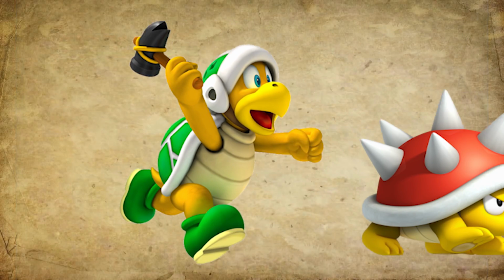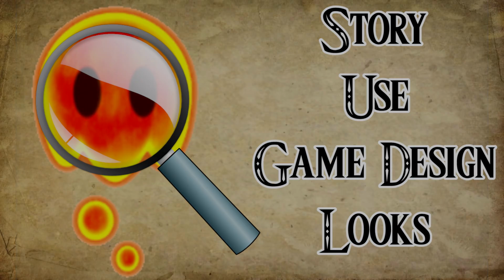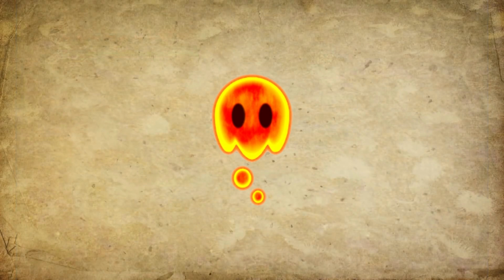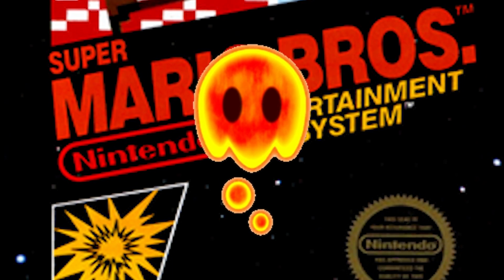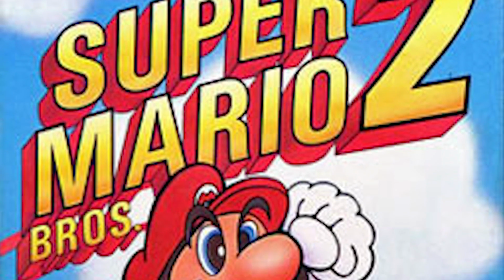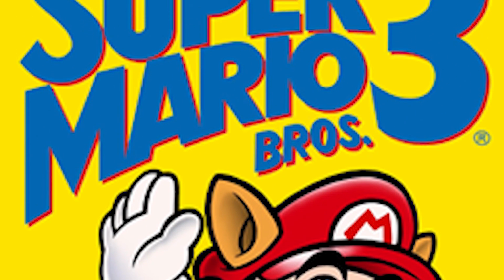Super Mario - Evolution Of The LAVA BUBBLE (1985-2017)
In today's mario evolution of the enemy/character series we are going to look at the origin, secrets, timeline, story, lore, mysteries and history of the lava bubble from the super mario bros series by Nintendo. We have seen them in a ton of games like super mario bros, super mario galaxy, super mario 3d land and world, super mario world, new super mario bros and super mario odyssey which is coming for the nintendo switch and was shown at e3. But in what ways did they change from a game design standpoint, what did they add to it's design, story or game mechanics? They were seen in a ton of games helping out bowser kidnap peach and attacking mario, luigi and toad. But in the the new super mario odyssey mario can capture them with cappy which is really cool! And today we are going to see how they evolved!

Intro music
Hyrule Field Theme - Dubstep [ dj-Jo Remix ]
hope you enjoyed it and you know the routine to victory and beyond!